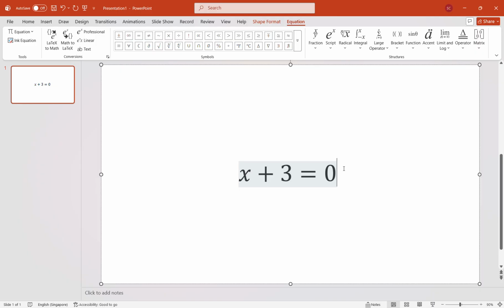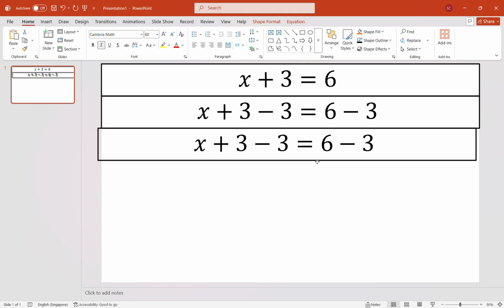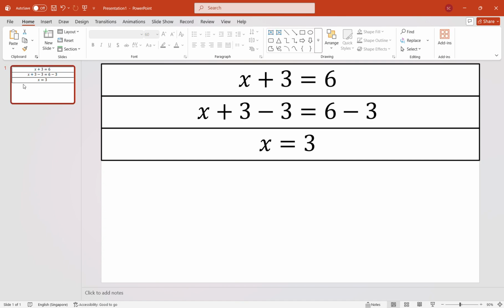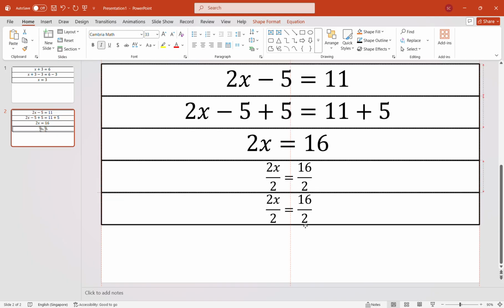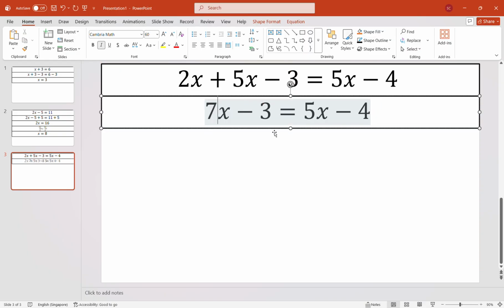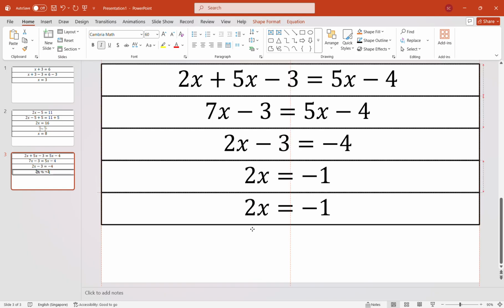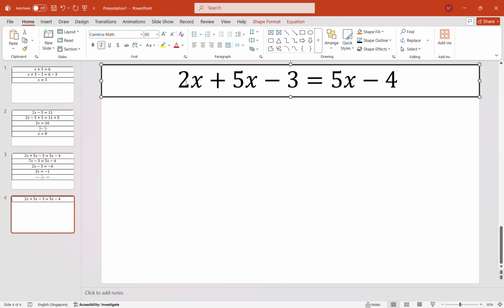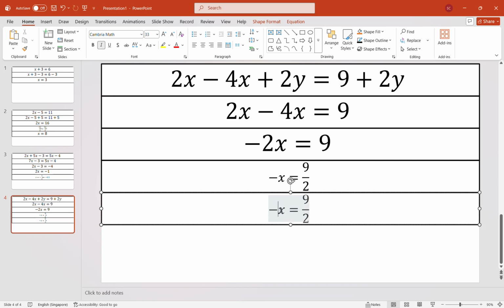Lesson 1 - Linear Expression and Evaluation of Equations